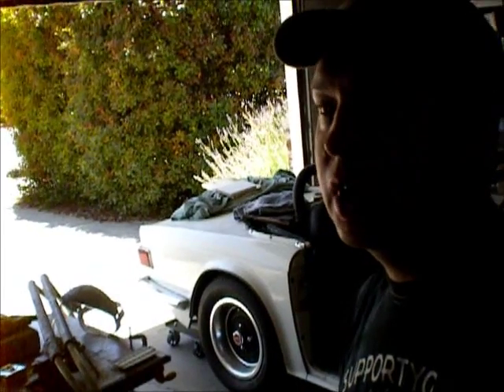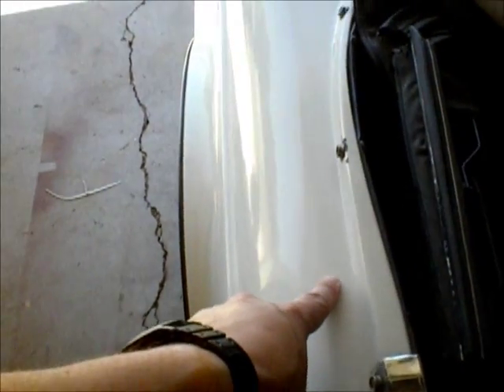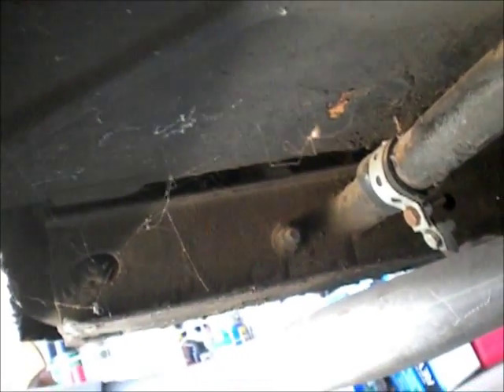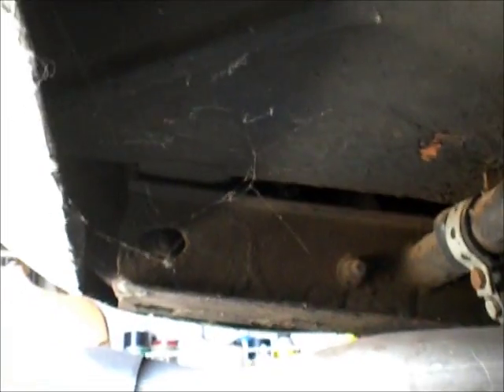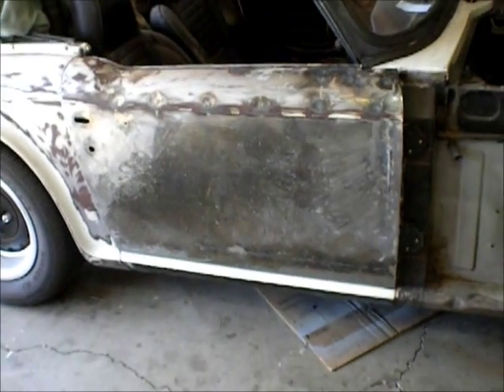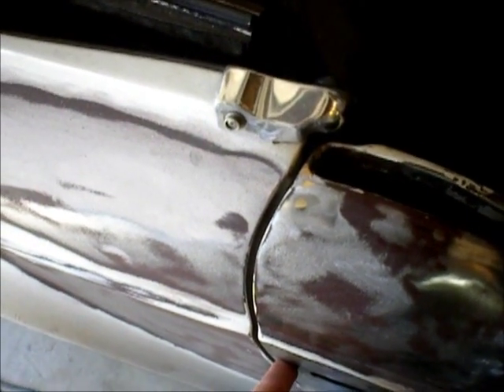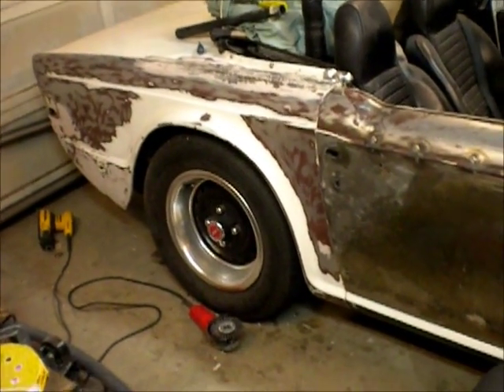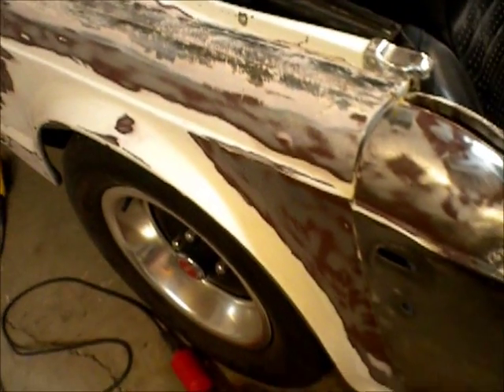70 TR6 Resto #17, Passenger Rear Fender, Stripping Paint and an Old Patch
Finally work is back to normal after over a month so I have time to work on the car.  Stripping the rear passenger fender, tons of old filler and an ugly patch.  Removed the soft top as well.